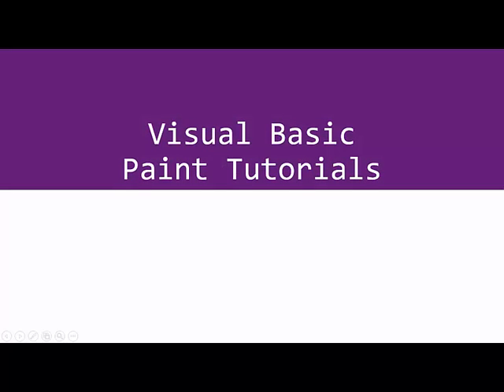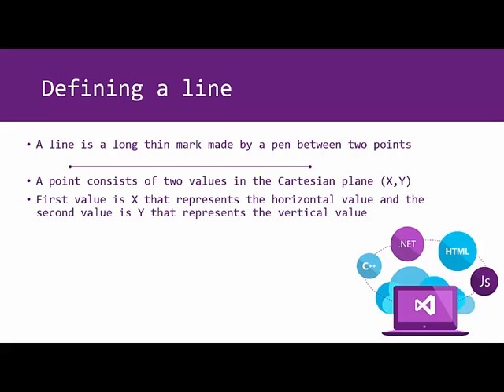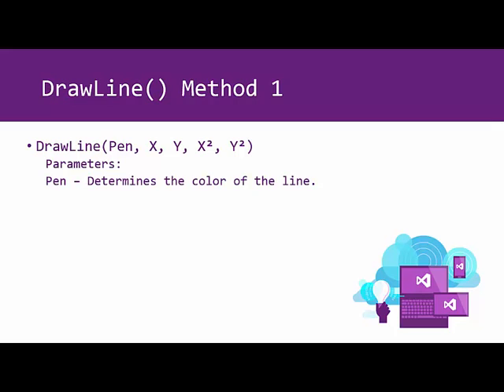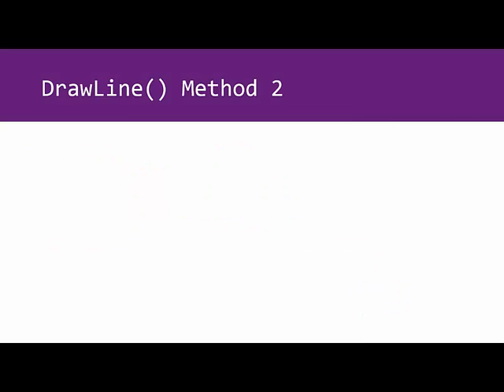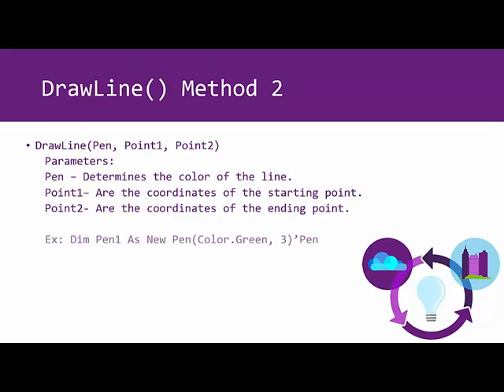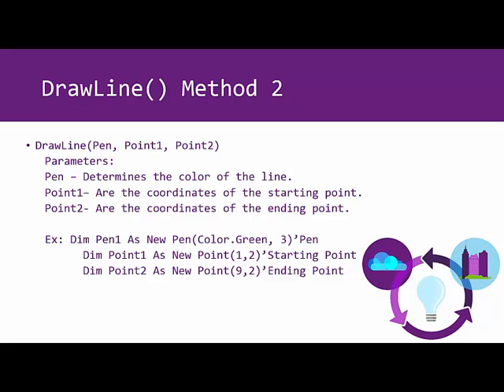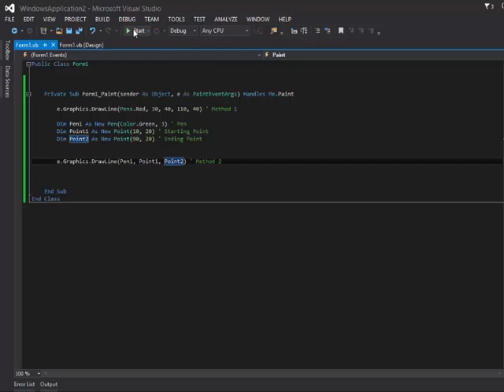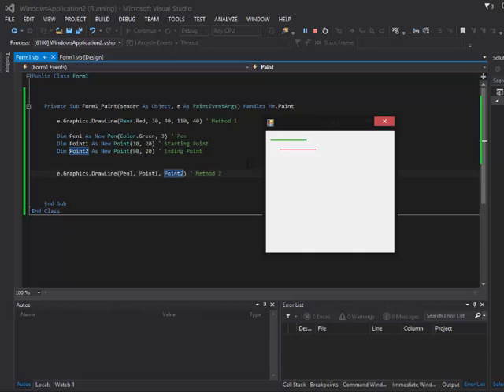DrawLine Method Tutorial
This a tutorial explaining the DrawLine () Method in VB (Visual Basic) Windows Form